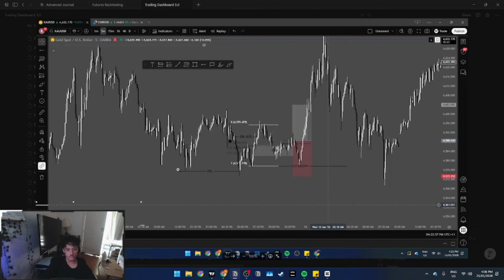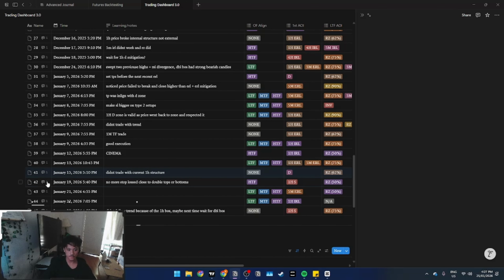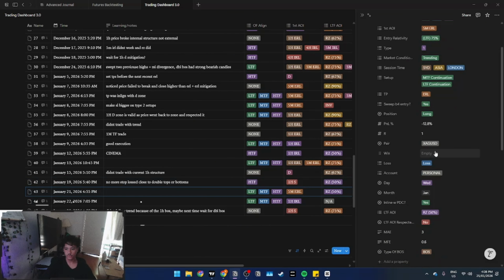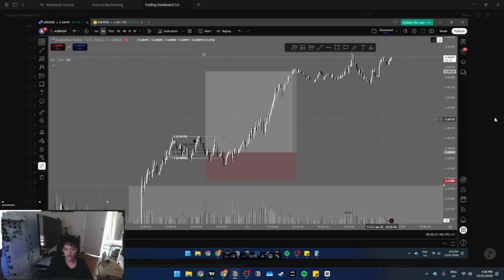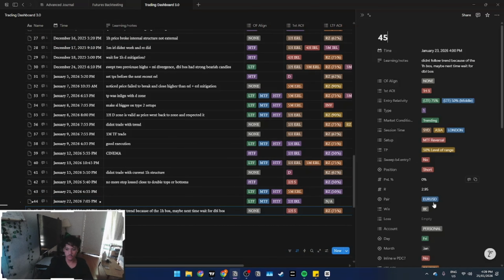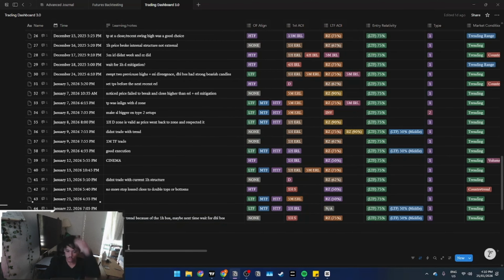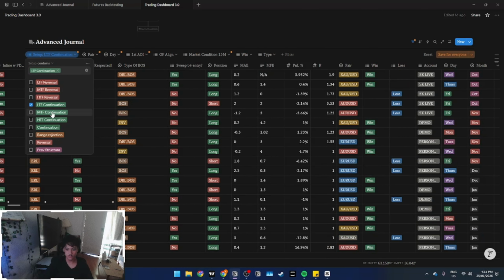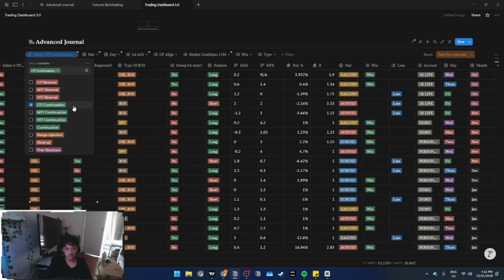Day 12 - 17 | Personal account | +5.14%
To see more insights on my trading journey, watch my previous videos to see what forex trading is about and remember, everyone has their own system, trying to copy someone else's trading style/strategies may not work for you.

You need to figure out what works best for you and what suits your lifestyle and personality